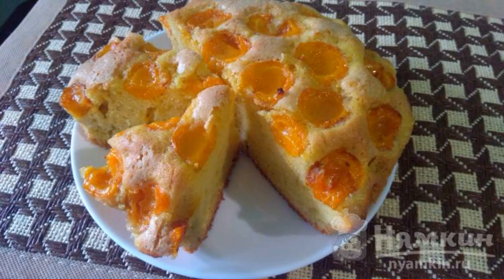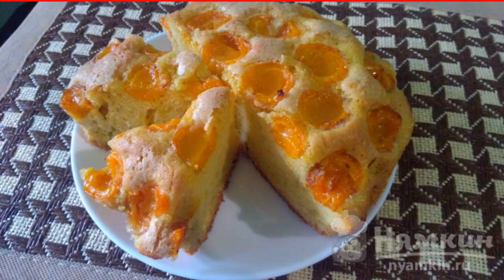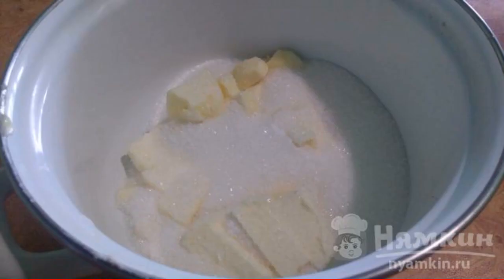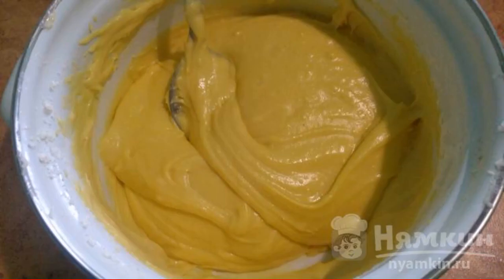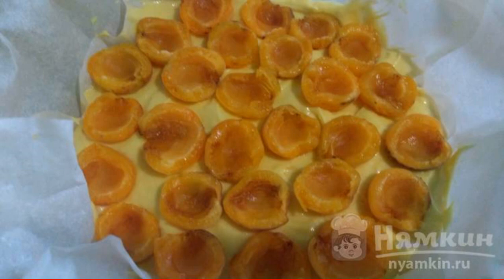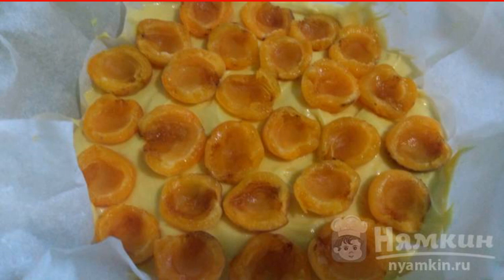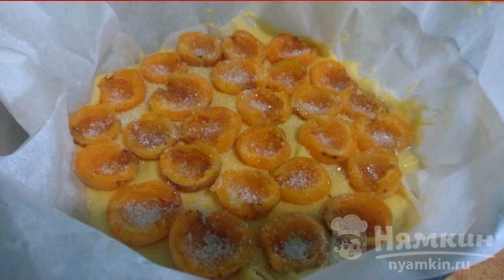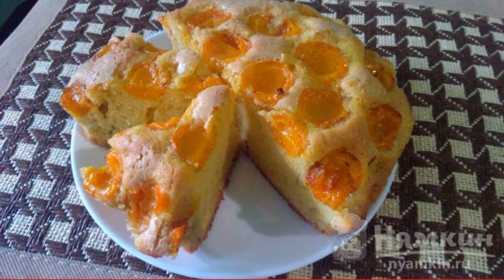Sponge apricot pie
I decided to share with you a recipe for a simply awesome pie. Sponge apricot pie is delicious and fragrant, and it is very easy and fast to cook it. Instead of apricots, you can take peaches or nectarine. Try it - I'm sure you'll like it!

Ingredients:
apricots - 15 pcs, butter - 150 g,
chicken eggs - 3 pcs,sugar sand - 150 g,
vanilla sugar - 1 package,flour - 200 g,